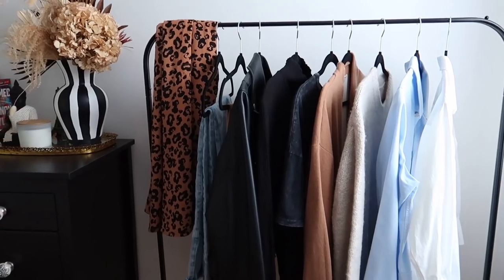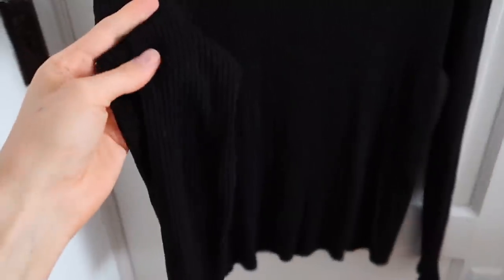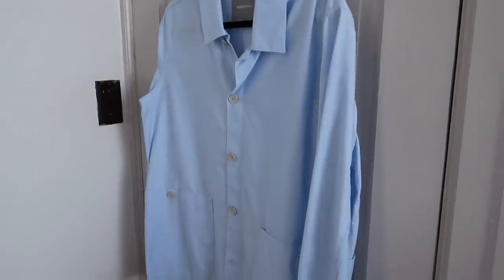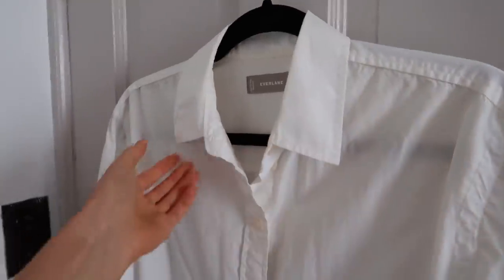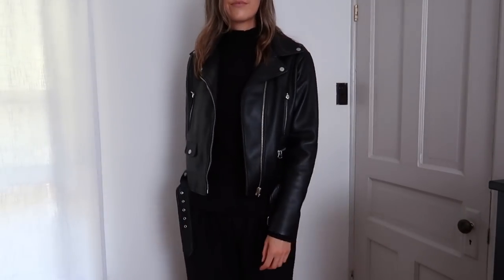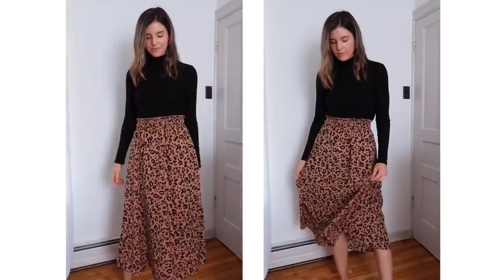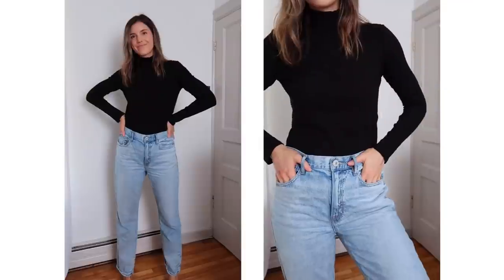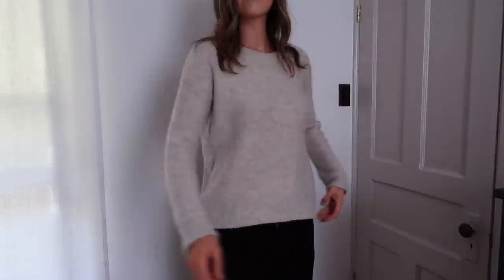Creating a 10 Piece Fall Capsule Wardrobe | Fall Capsule Wardrobe Ideas | by Erin Elizabeth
Creating a 10 Piece Fall Capsule Wardrobe | Fall Capsule Wardrobe Ideas
In today’s video we’re curating 10 pieces that would make the perfect basics for a fall capsule wardrobe. I’m narrowing down some of those items I wear on repeat and that I could mix and match together to create a number of different looks. This video I will go over the 10 wardrobe basics for a fall capsule and next week we will do a 10x10 wardrobe challenge creating 10 outfits with 10 pieces to give you inspo to shop your closet. I hope you enjoy!

anything marked with a * was a press gift

If you enjoy my content then make sure you sign up for some monthly inspiration